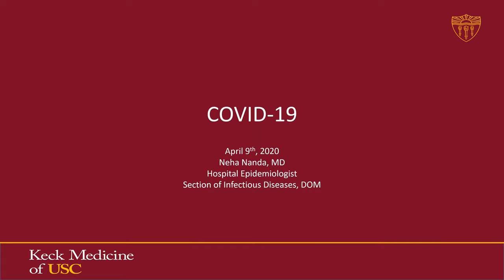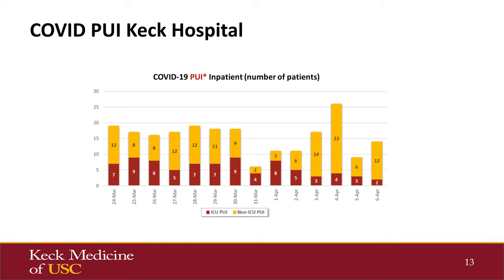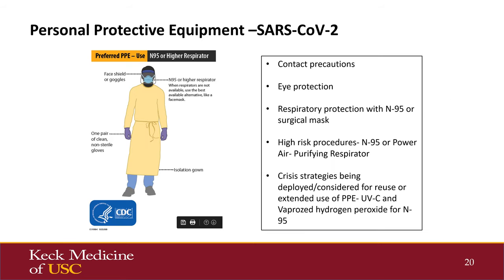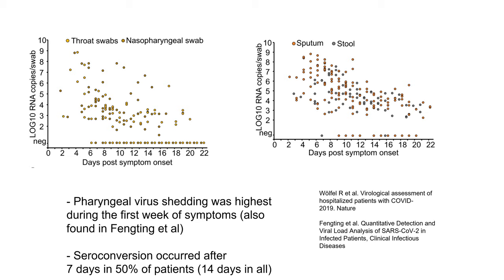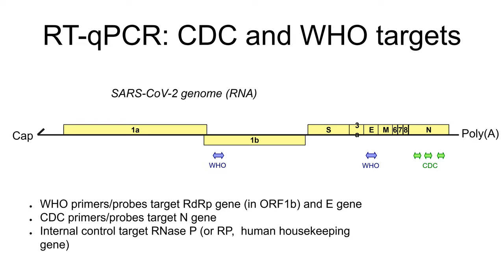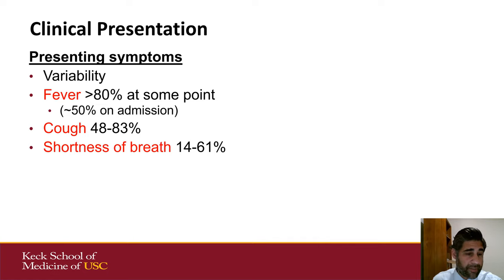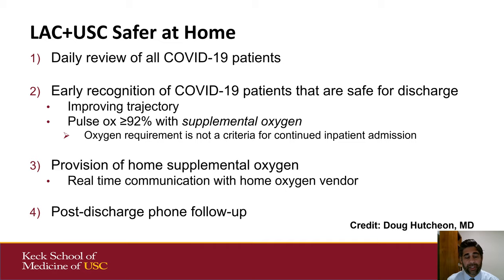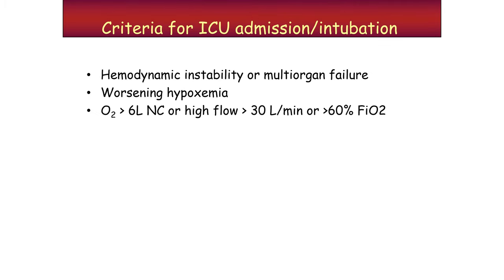COVID-19 Pandemic Grand Rounds: Epidemiology, Transmission, Diagnostics and Clinical Course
In this April 9, 2020 grand rounds, Keck Medicine of USC physicians discuss COVID-19's epidemiology, transmission, diagnostics and clinical course.

AGENDA

Topic 1: Epidemiology and transmission/infectivity
Neha Nanda, MD, medical director of infection prevention and antimicrobial stewardship at Keck Medicine of USC and clinical associate professor of medicine

Topic 2: Diagnostics
Andrea Kovacs, MD, division head of Maternal, Child and Adolescent Center for Infectious Diseases and professor of pediatrics, pathology and preventive medicine

Topic 3: Initial clinical presentation, course, risk stratification and home care
Rishi Mehta, MD, clinical assistant professor of medicine and Anuj Ohri, MD, clinical assistant professor of medicine

Topic 4: Pathophysiology of severe illness/criteria for ICU admission
Zea Borok, MD, chief of the division of pulmonary and critical care medicine and professor of medicine; Santhi Kumar, MD, vice chair for quality and safety and assistant professor of clinical medicine; and Peter Marshall, MD, clinical vice chief of critical care and clinical associate professor of medicine